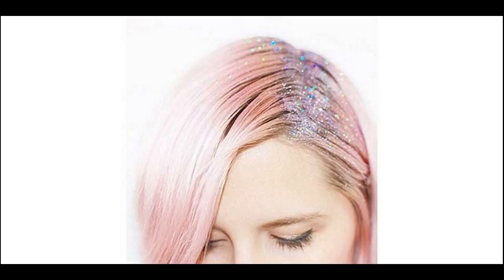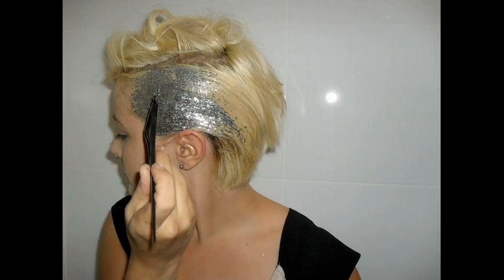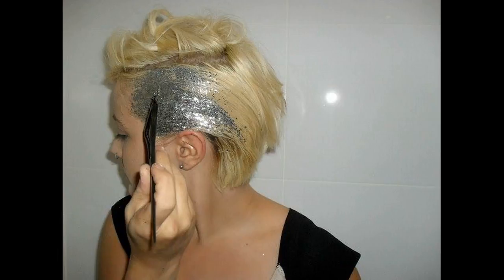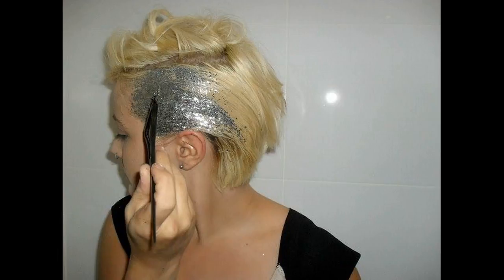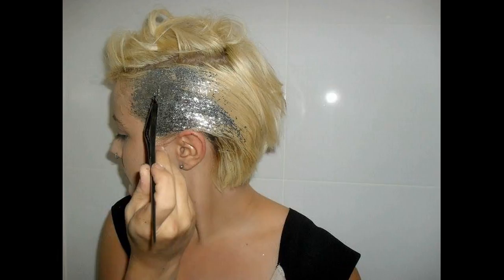Best Hair Styles Suits For Glitter Roots